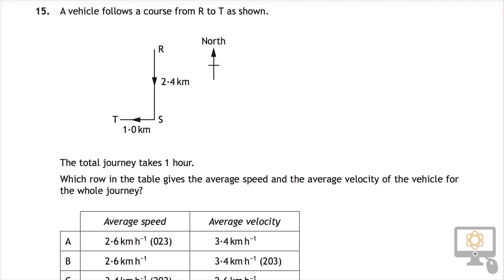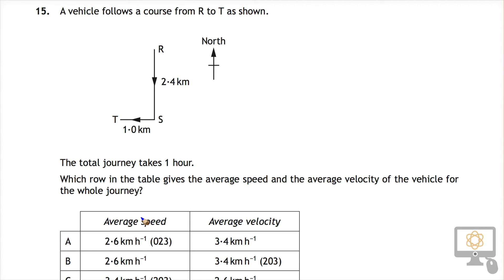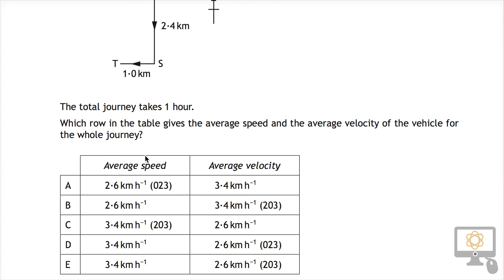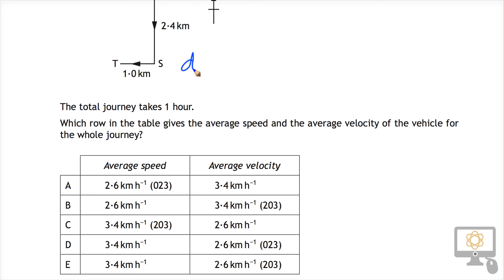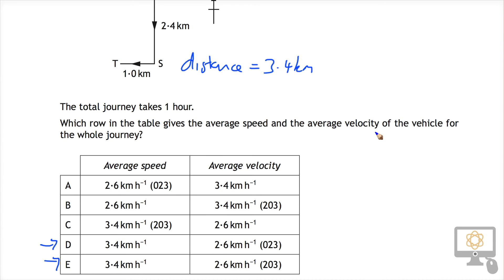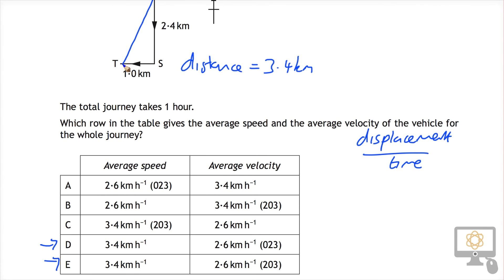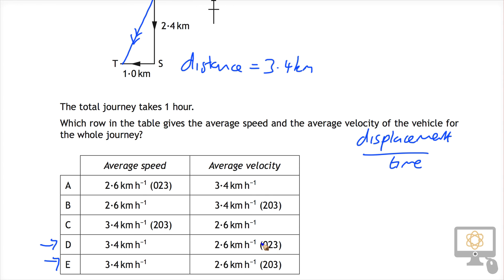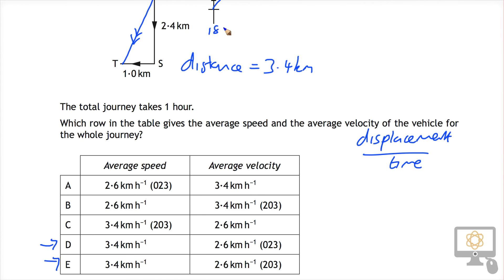Q15 MC 2014 Nat 5 Physics Paper